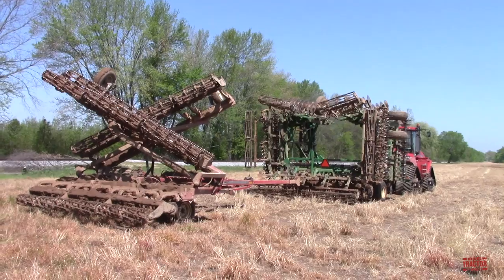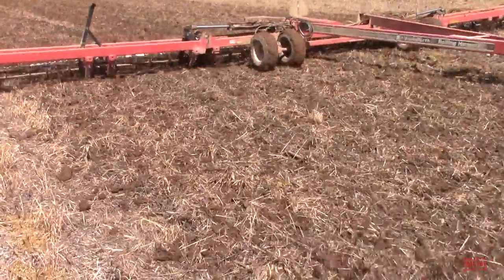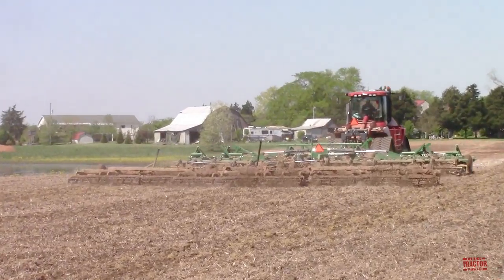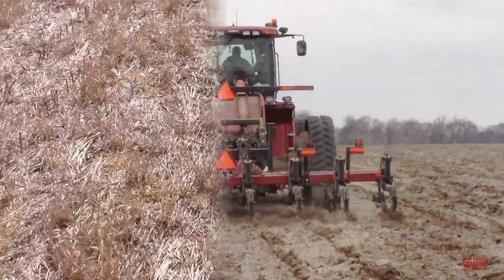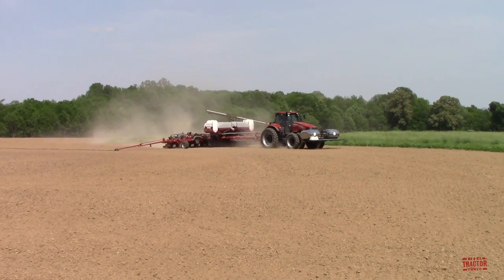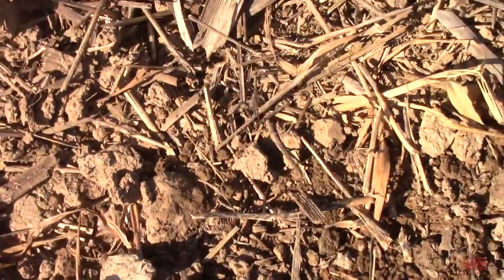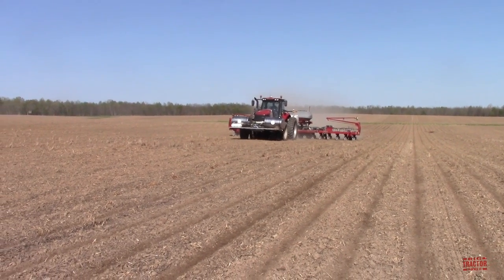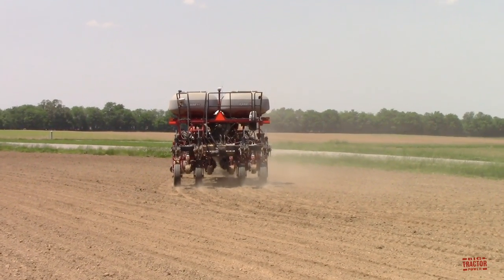2020 Corn Planting with Big CASE IH Tractors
Big tractor Power is out in the field with a four big CASE IH tractors as they work on planting the 2020 corn crop.  Watch a 580 hp QUADTRAC 580 and a 420 hp STEIGER 420 working with a pair of Great Plains Turbo Max vertical tillage tools and Unverferth Rolling Baskets work on spring tillage ahead of two 380 hp MAGNUM 380 CVT tractors operating a 2140 and 2150 EARLY RISER corn planters.